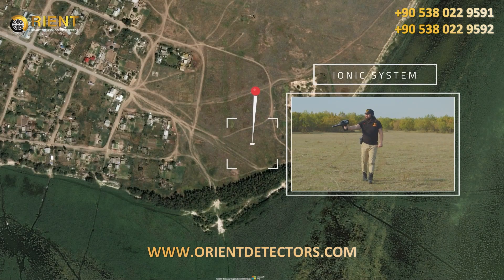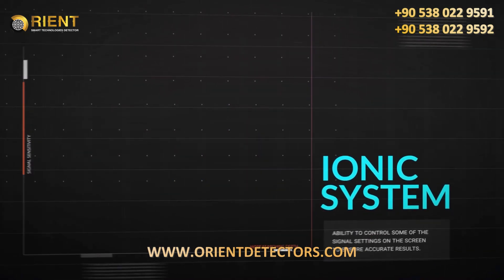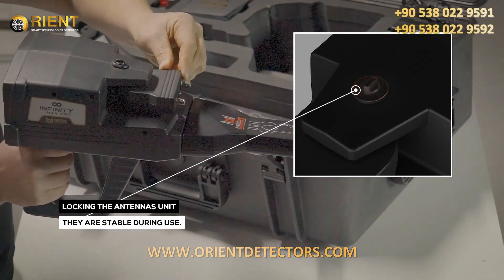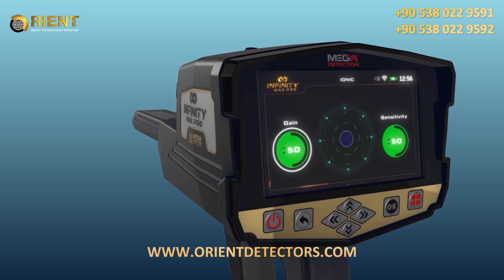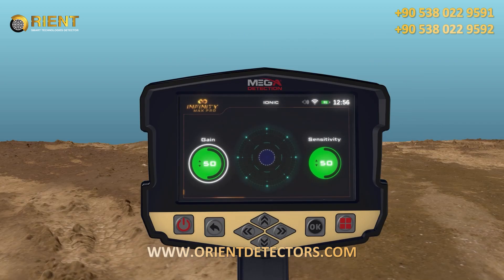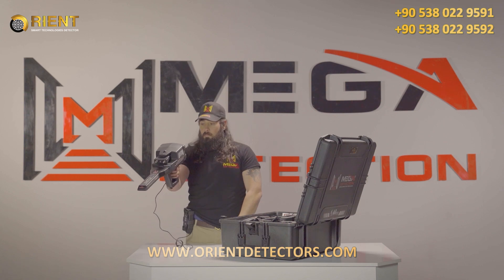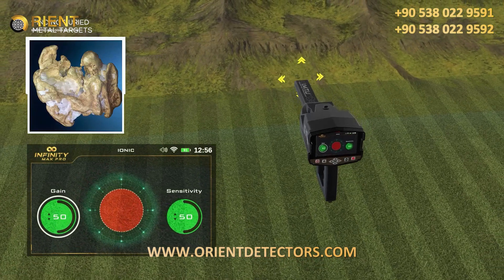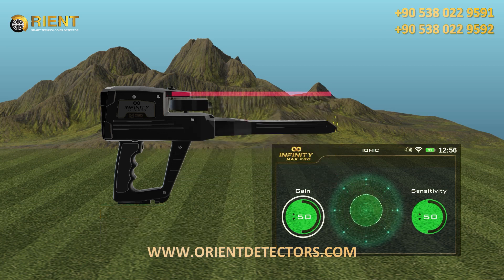Infinity Max Pro Training Video | Part 12 - Ionic System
Infinity Max Pro is the most powerful metal detector and gold detector ever with the largest integrated set of search and scan tools that provides all metal search technologies in a comprehensive and integrated device that can be used in multiple detection applications including archaeological exploration, natural gold detection and treasure detection at great depths plus underground cavities detection such as tunnels, caves and basements.

Infinity Max Pro device includes the latest developments and new improved technologies in metal detection from the German company Mega Detection, which have been integrated into the device through 12 diverse search systems to provide the best results for professional prospectors and treasure hunters.

Infinity Max Pro metal detector, through the device software available in 12 languages provides a rich user experience through wide options to adjust the search process and control its settings while watching the various visual indicators on the screen to ensure the best results before starting the excavation.

This video explain Ionic search system including how to install
required probe (I.M.T.U) and how to adjust the settings to get best results.